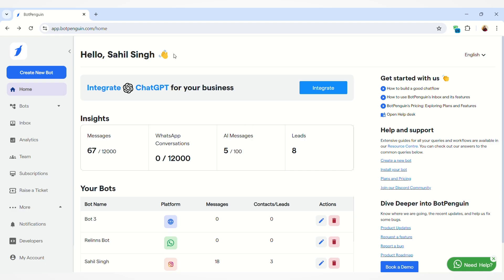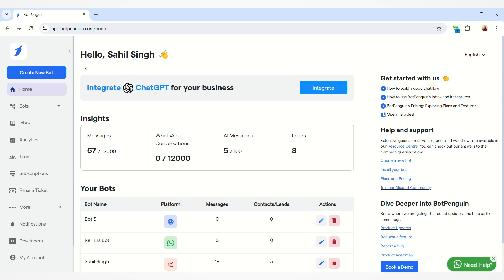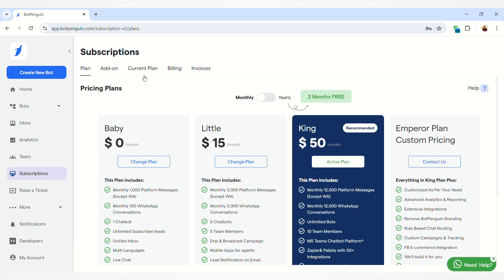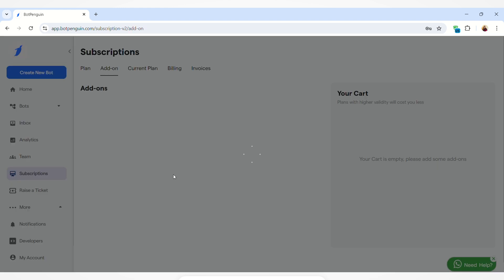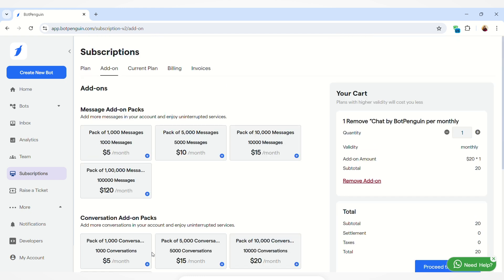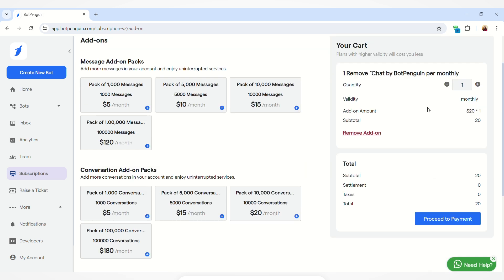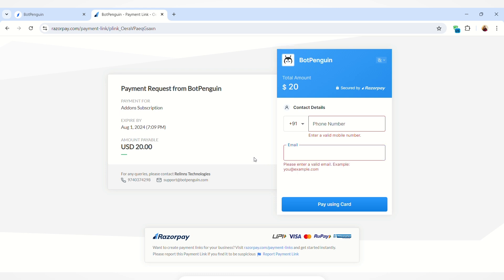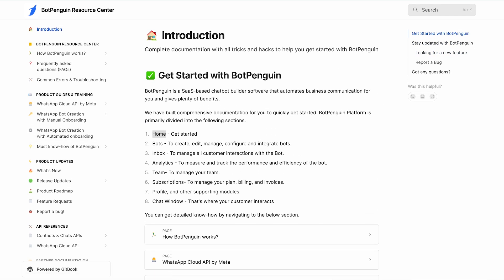How to buy whitelabel chat window | BotPenguin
Hey there,

This is BotPenguin, your go-to platform for chatbot solutions. Be it WhatsApp, Telegram, Facebook, Website or your landing page, our chatbots are everywhere, making communication automation easier for you. Our AI chatbots run on state-of-the-art frameworks and deliver the best user experience for you and your customers.

On top of everything, it is FREE, not just to start with, we have a FREE FOREVER plan too.

to make your first chatbot.

In this video, we will let you know about the Whitelabel chat window in BotPenguin.